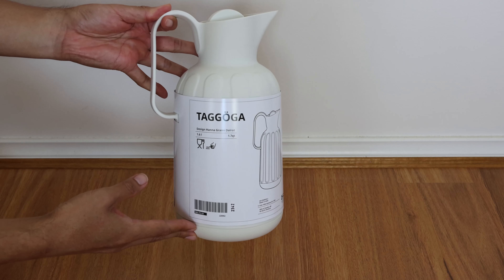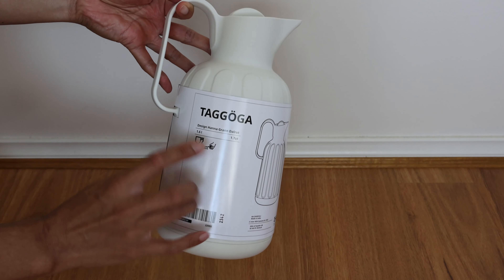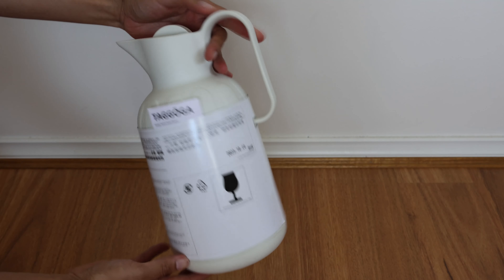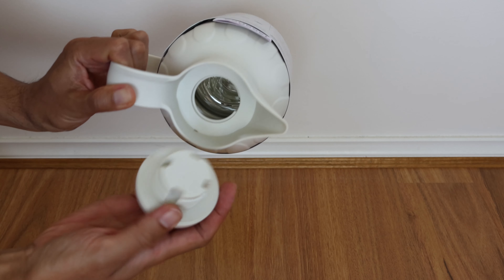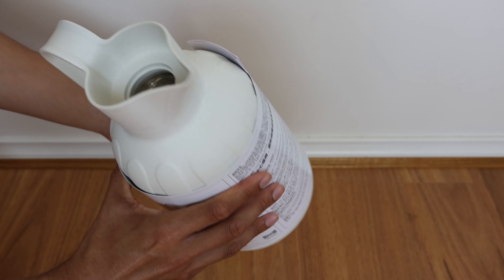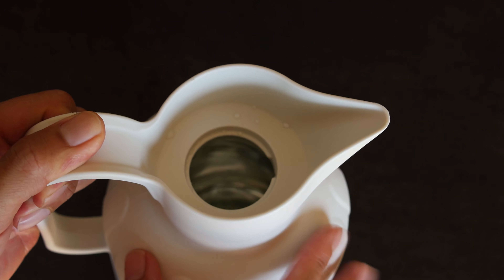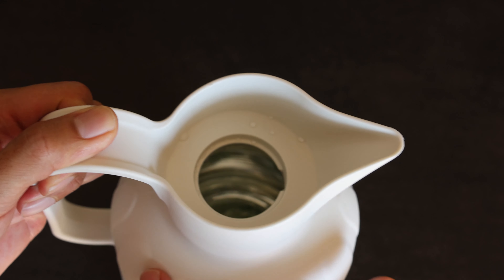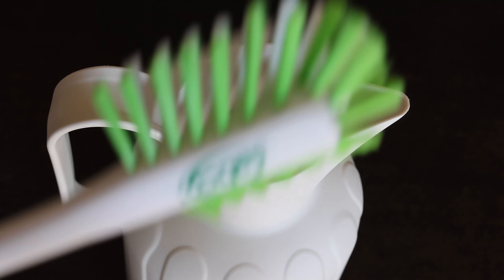IKEA | TAGGOGA Jug | Vacuum flask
Volume: 1.6 l